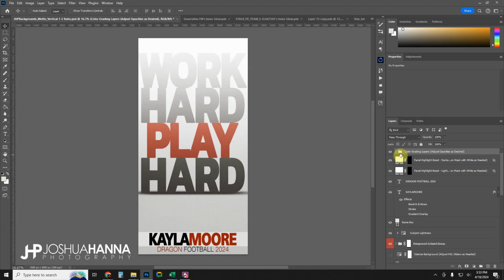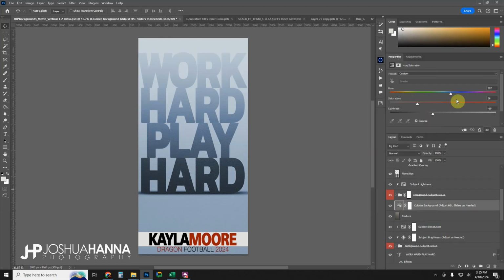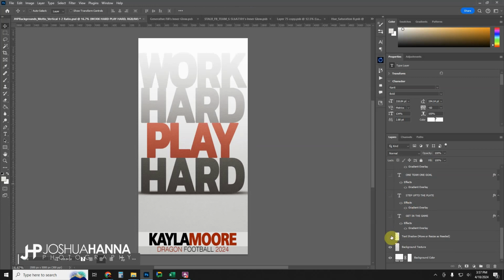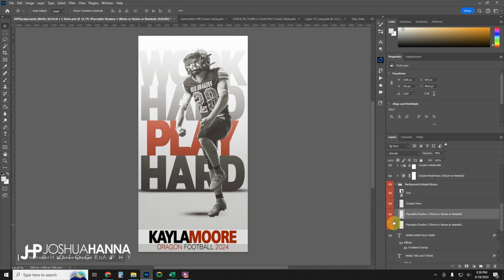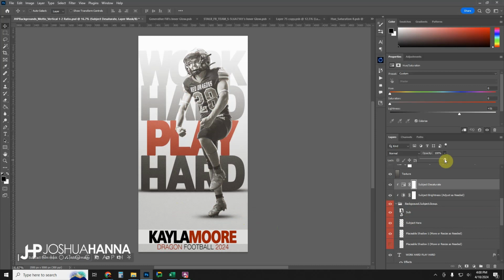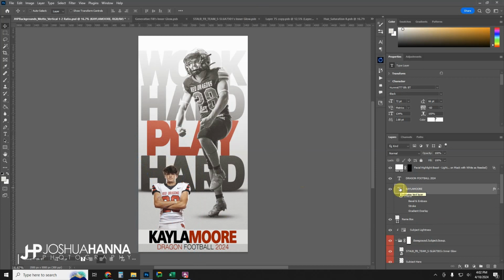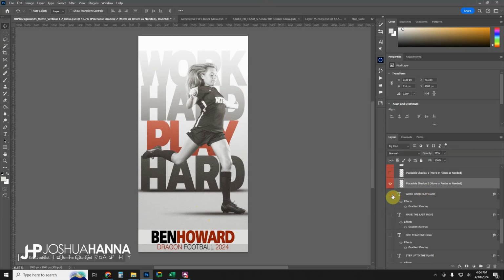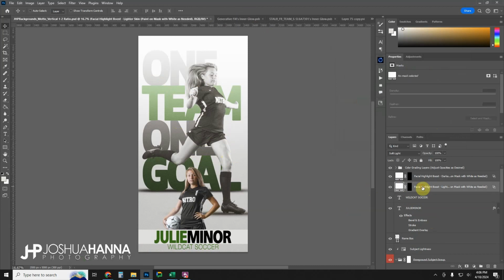'Motto' Template Design Walkthrough